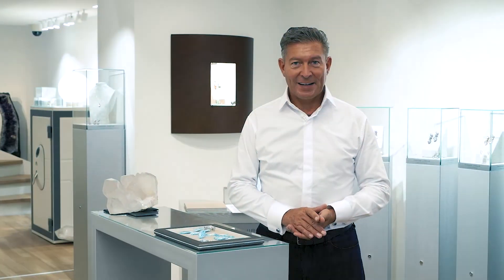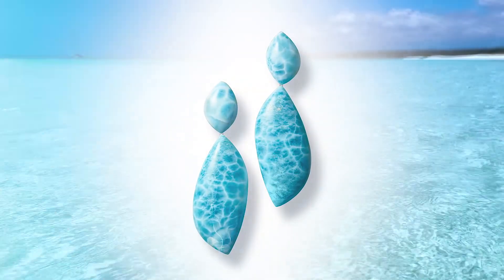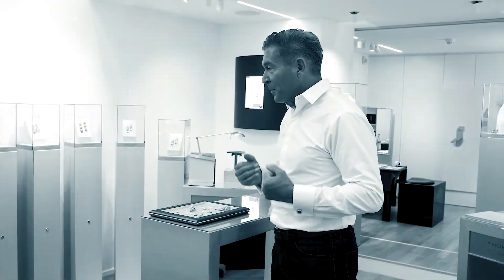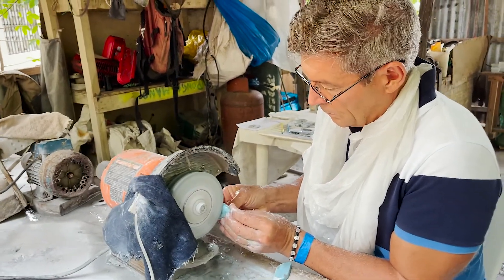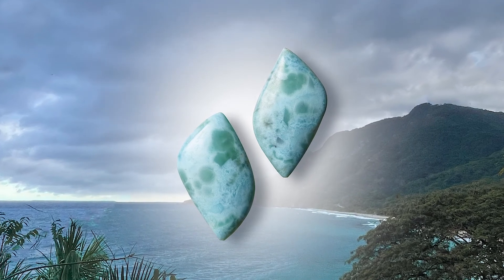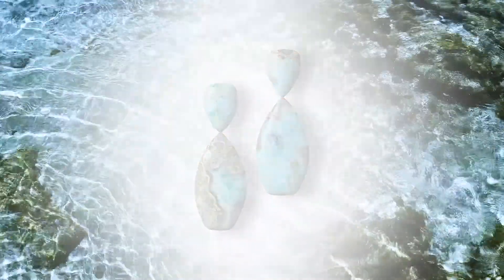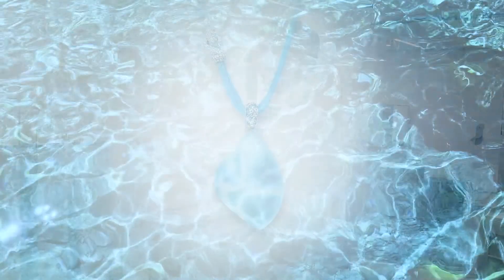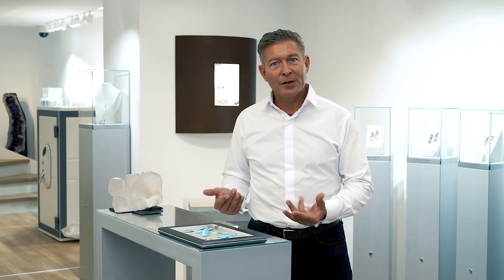Larimar - Crystallized ocean #4 The Initial Cutting Process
Cutting gemstones is like a prayer. The Caribbean mineral is particularly challenging to cut and you have to work very cautious and sensitive to avoid cracks. Watch the video to discover, how we bring the gemstones to life.